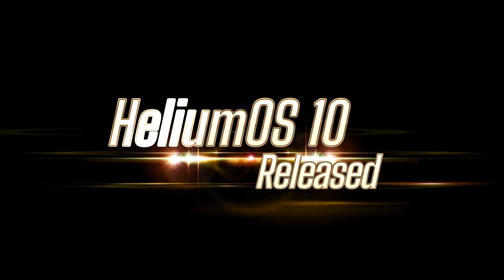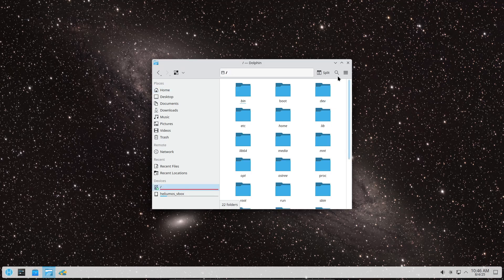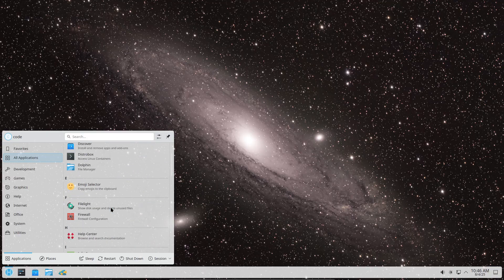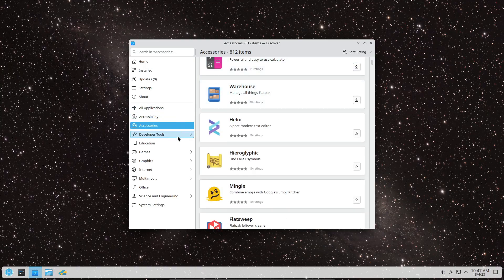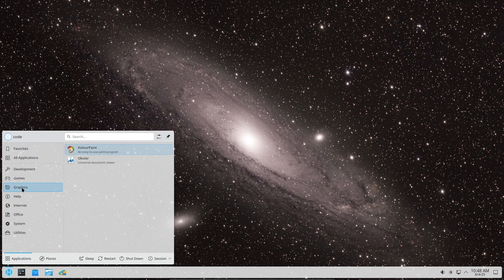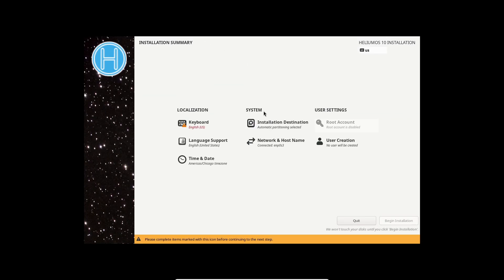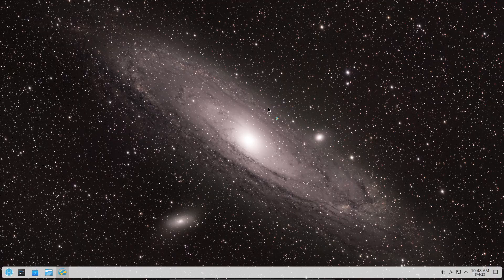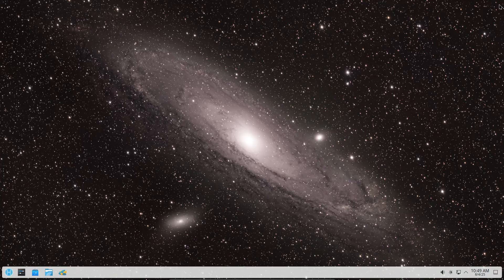HeliumOS 10 Released: A Powerful Immutable Linux Distro You Need to Try!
🚀 HeliumOS 10 is here — and it’s redefining what an immutable Linux distro can be! Based on AlmaLinux and powered by atomic updates and bootable containers, HeliumOS is a modern, stable, and secure Linux distribution perfect for developers, power users, and Linux enthusiasts.

In this video, we break down everything new in the HeliumOS 10 update:
✅ Linux Kernel 6.12 with Secure Boot
✅ Zsh as default shell
✅ BTRFS & Full-Disk Encryption support
✅ Docker preinstalled
✅ Ansible-based build system
✅ Experimental "Edge Edition"
…and more!

📦 Whether you're coming from Fedora Silverblue, openSUSE MicroOS, or exploring atomic desktops for the first time — this distro deserves a look.

👉 Watch till the end to find out if HeliumOS 10 is the right fit for you!

🔗 Try HeliumOS: [link to official download page]